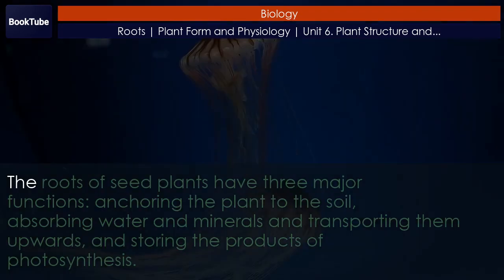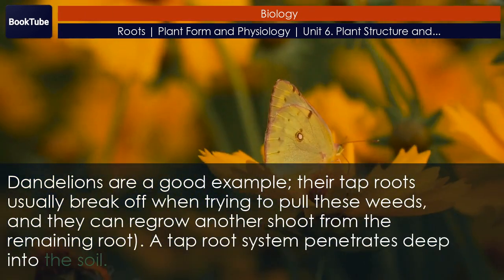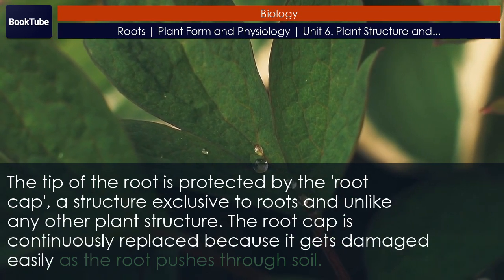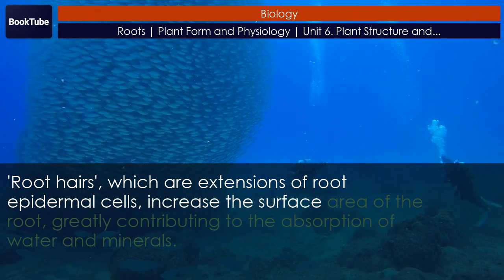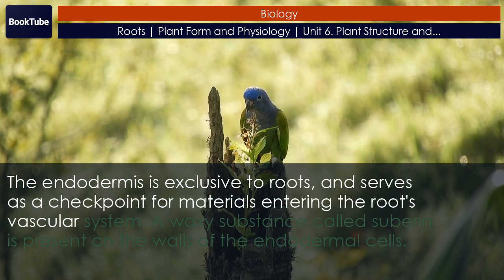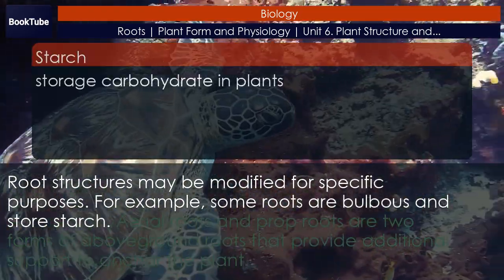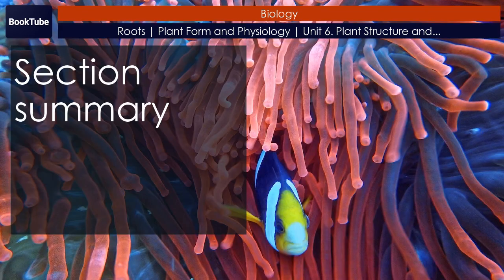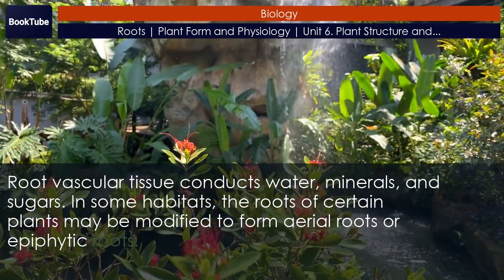Roots | Plant Form and Physiology | Unit 6. Plant Structure and Function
Chapter: Roots
Collection: Plant Form and Physiology
Unit 6. Plant Structure and Function
Book: Biology

Roots help to anchor a plant, absorb water and minerals, and serve as storage sites for food. Taproots and fibrous roots are the two main types of root systems. In a taproot system, a main root grows vertically downward with a few lateral roots. Fibrous root systems arise at the base of the stem, where a cluster of roots forms a dense network that is shallower than a taproot. The growing root tip is protected by a root cap. The root tip has three main zones: a zone of cell division (cells are actively dividing), a zone of elongation (cells increase in length), and a zone of maturation (cells differentiate to form different kinds of cells). Root vascular tissue conducts water, minerals, and sugars. In some habitats, the roots of certain plants may be modified to form aerial roots or epiphytic roots.

00:00 Roots
00:29 Types of root systems
01:37 Root growth and anatomy
04:52 Root modifications
06:00 Section summary